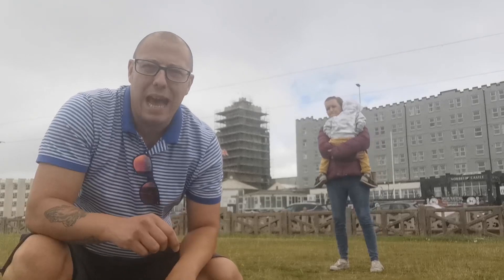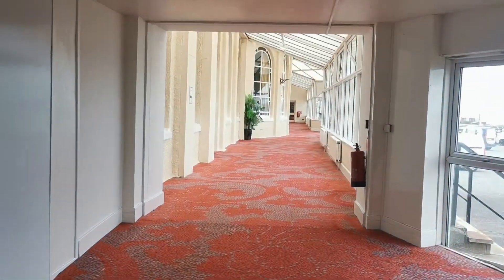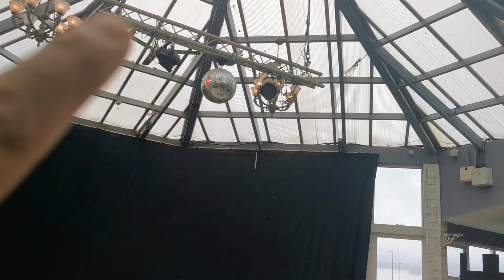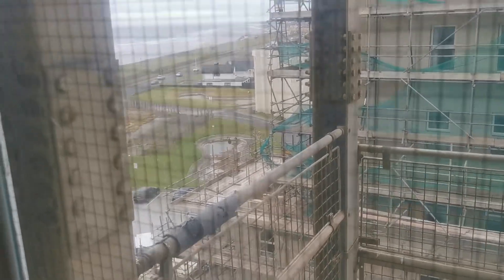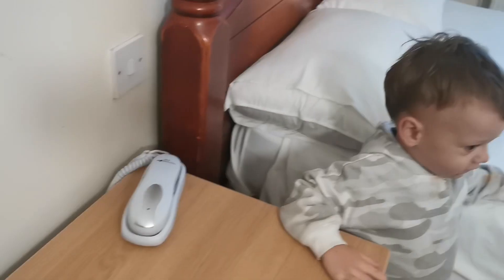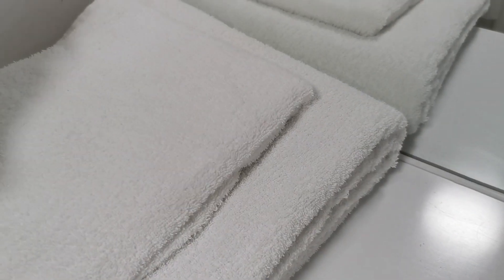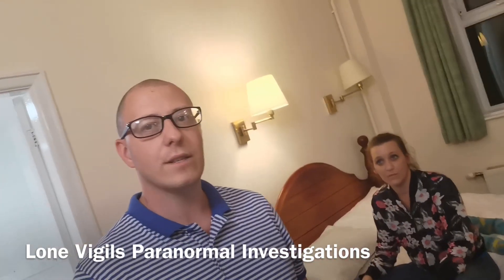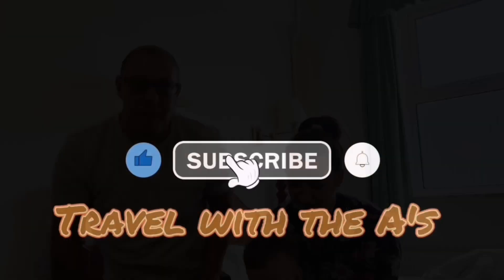NORBRECK CASTLE HOTEL - Bad reviews - What do we make of it?